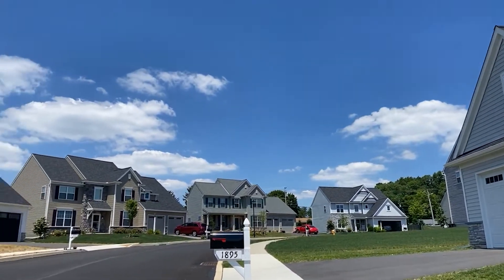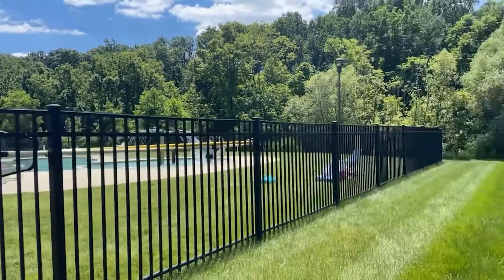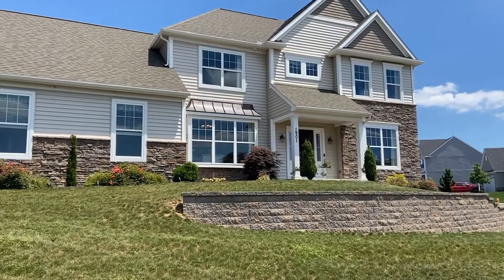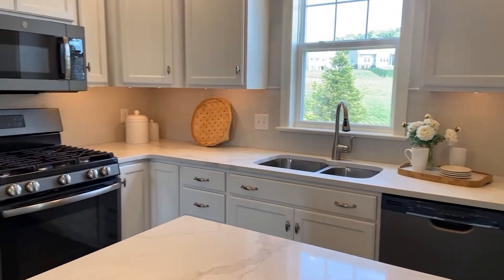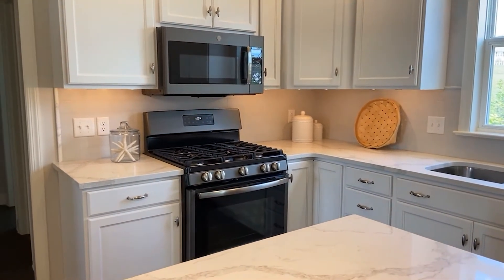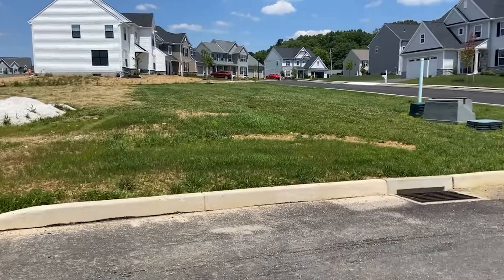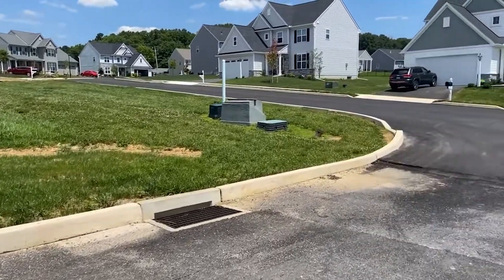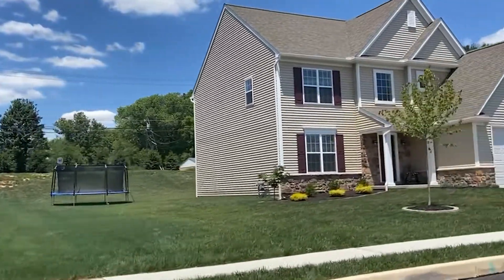Visit Highland Ridge in Mechanicsburg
Explore Highland Ridge at Winding Hills! This EGStoltzfus neighborhood is located on the West Shore and offers single-family homes with great amenities including a community pool, fitness center, parks and playgrounds, and walking trails.